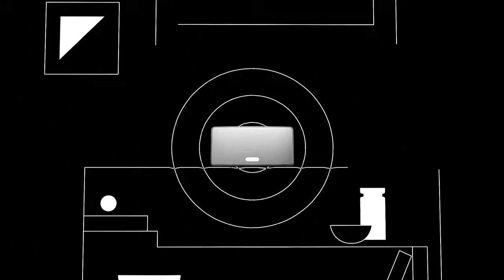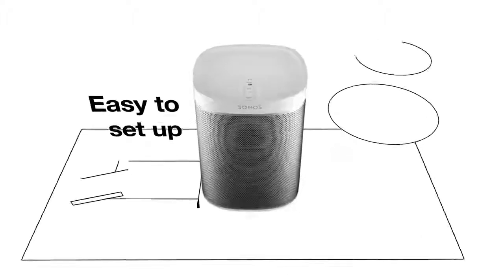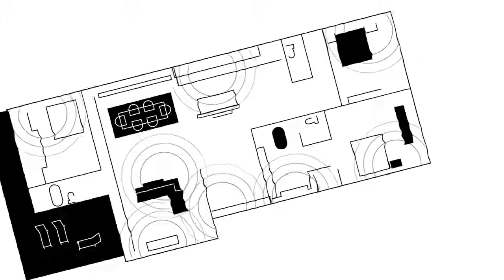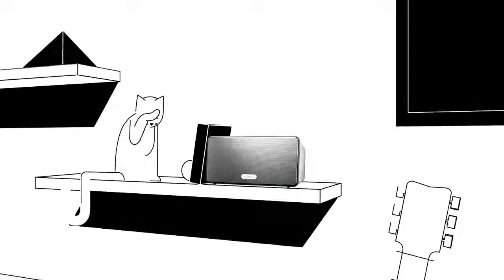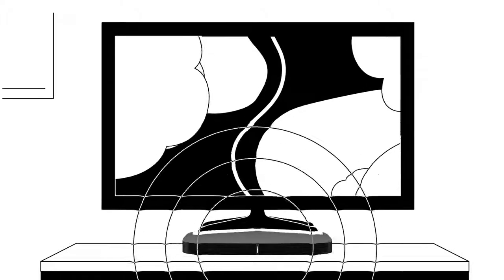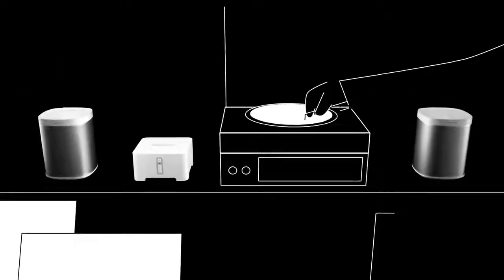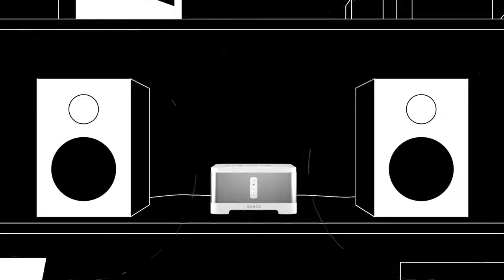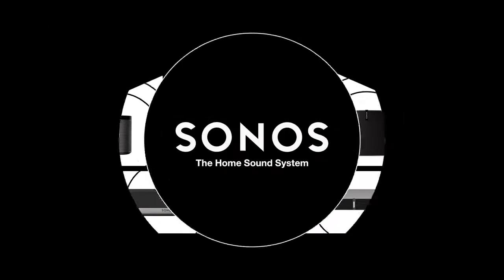Online - UK Sonos The Home Sound System - Voice casting NL, DE, ES, FR, UK